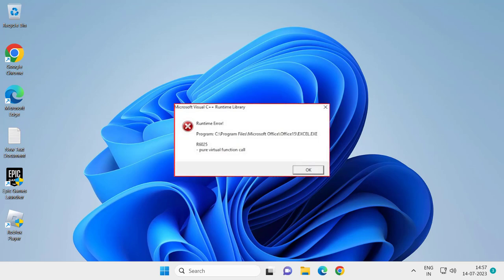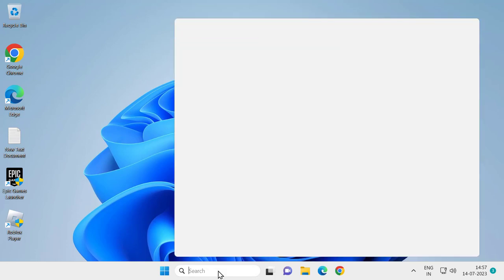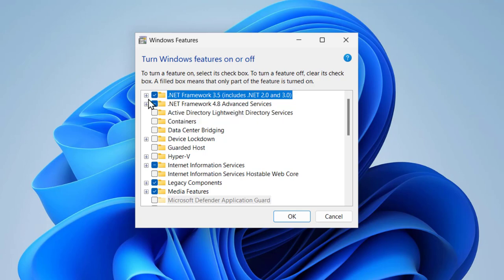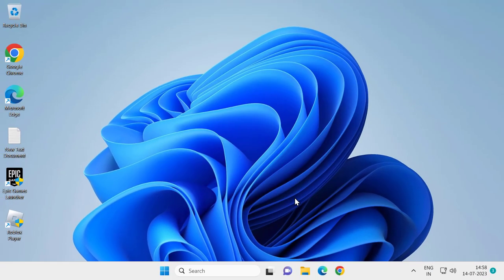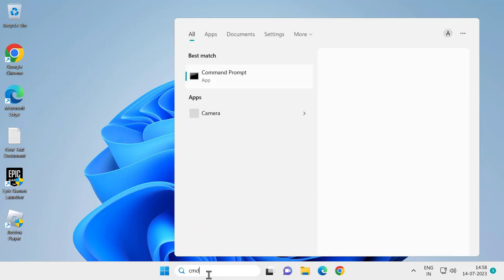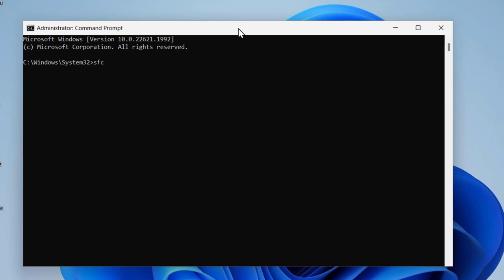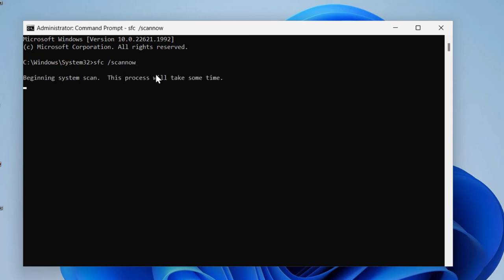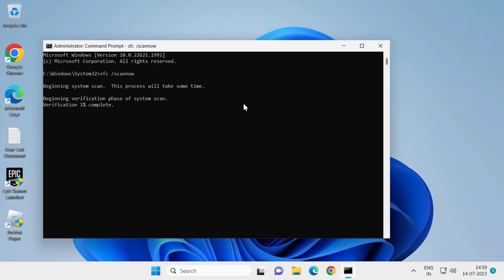How To Fix Runtime Error R6025 Pure Virtual Function Call On Windows 10/11 (FIXED)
How To Fix Runtime Error R6025 Pure Virtual Function Call On Windows 10/11

In This Video :
Runtime Error R6025 Pure Virtual Function Call